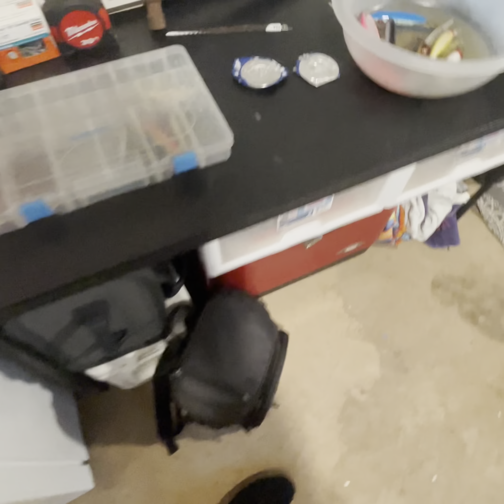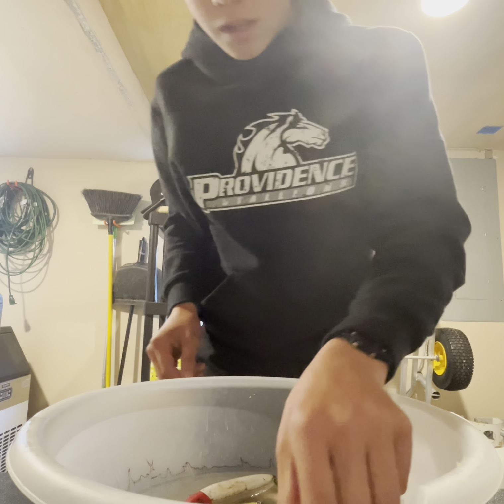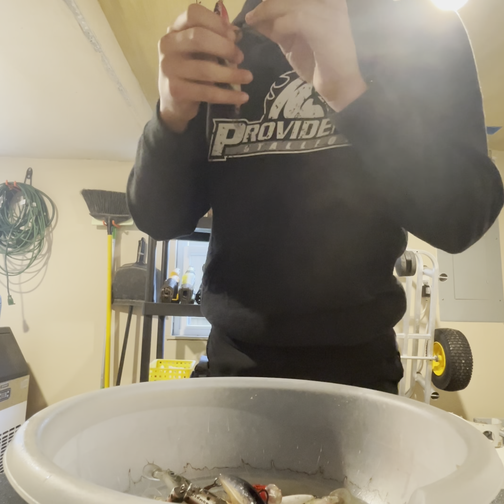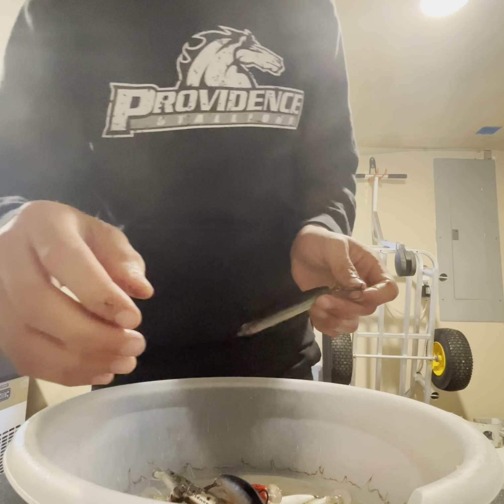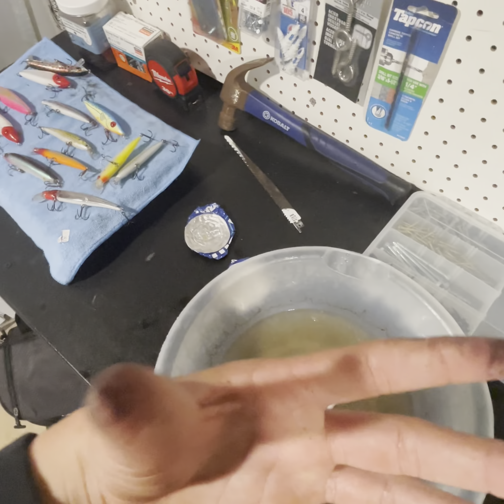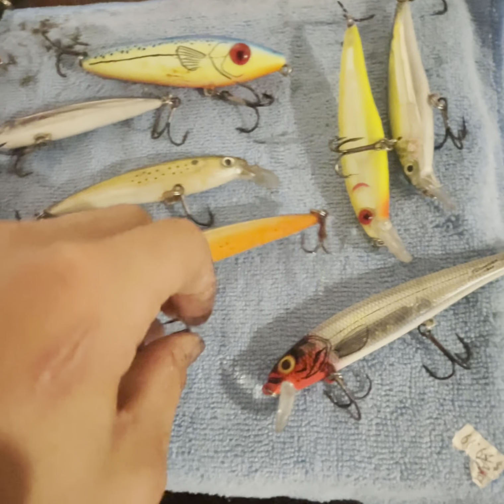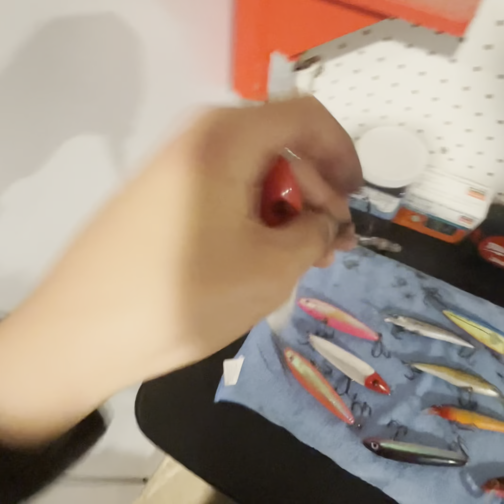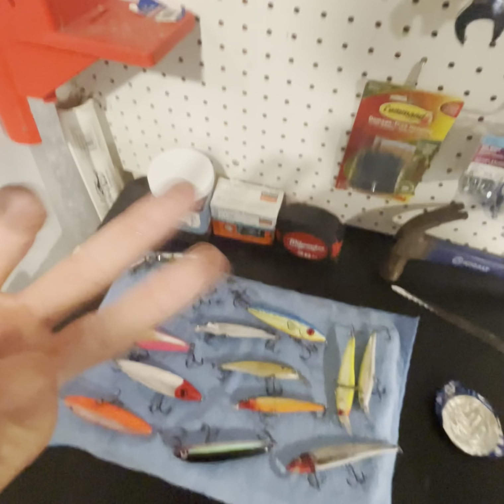How to clean rusty hooks at home